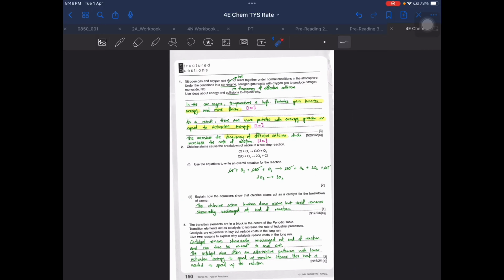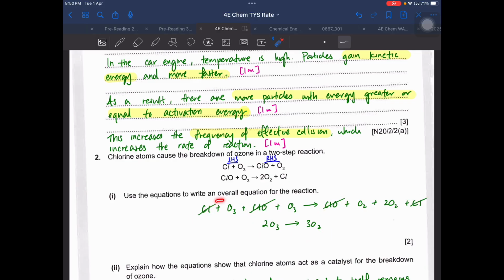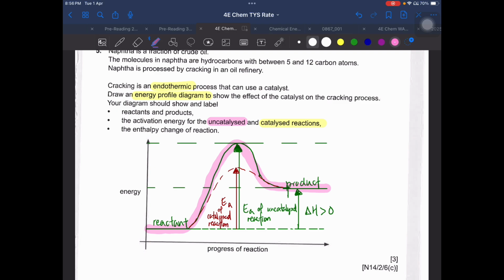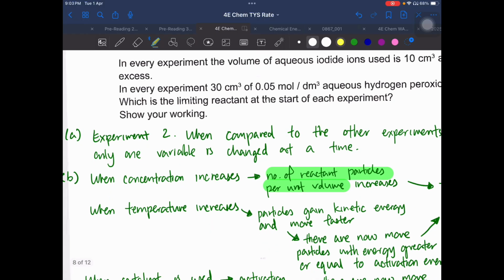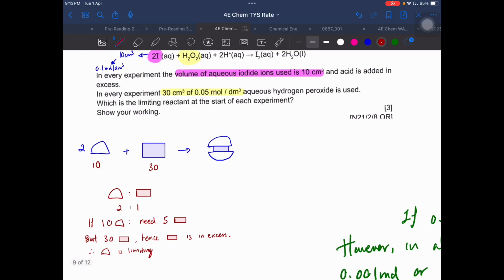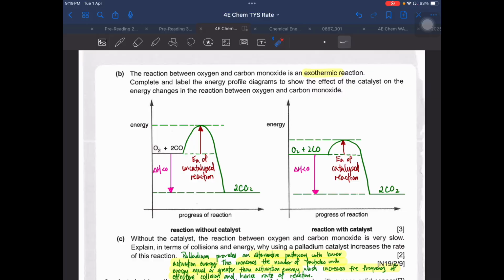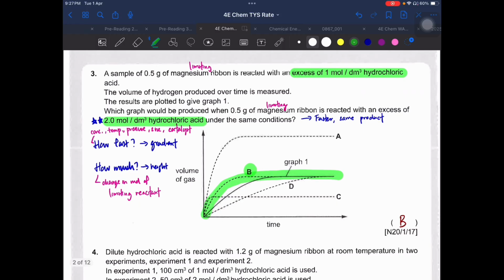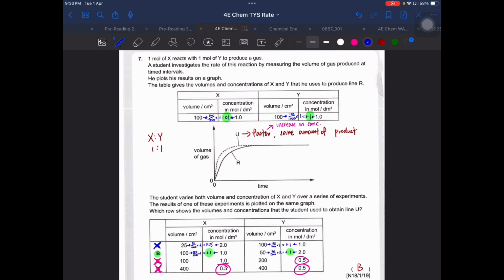[Tutorial] GCE O Level Chemistry (6092) - Rate of Reaction TYS Topic 15